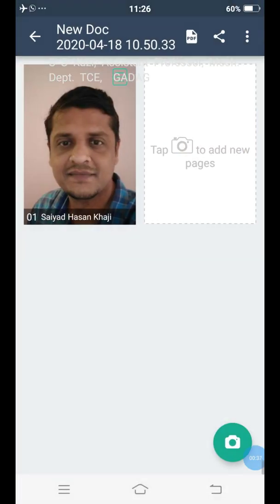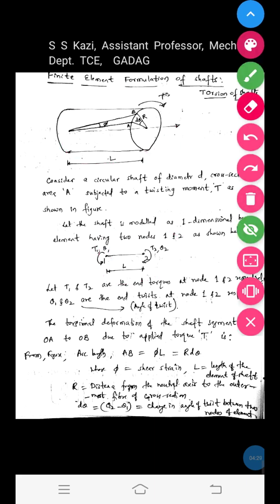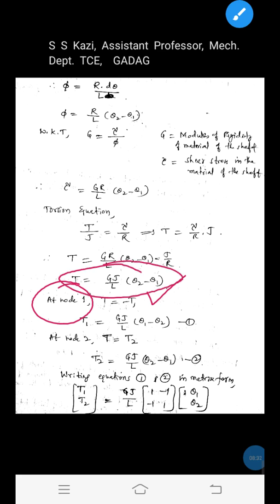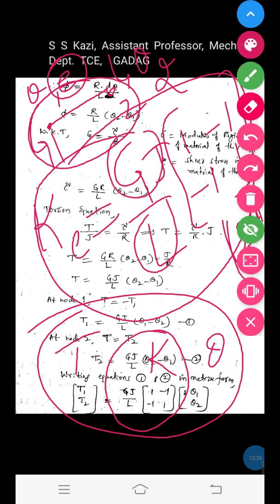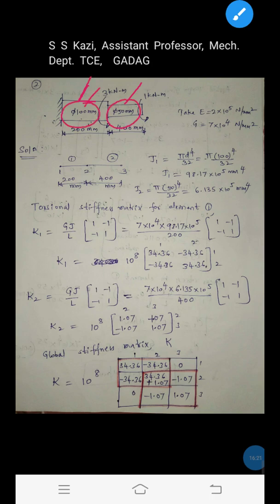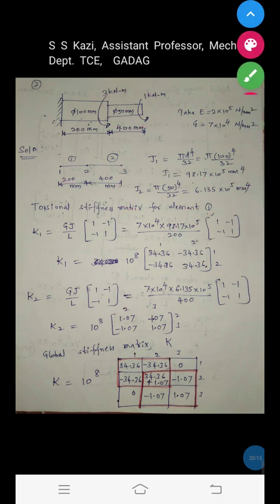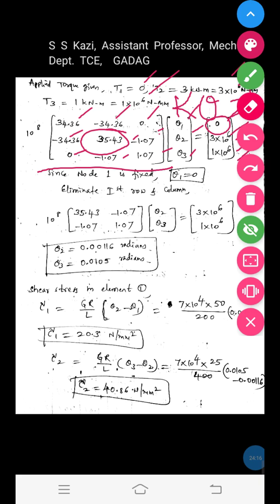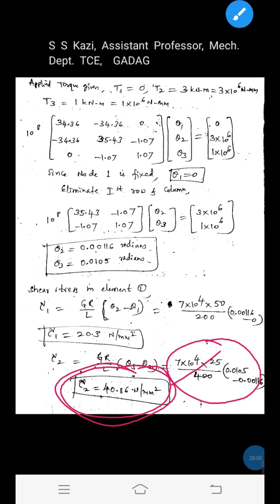17ME61_FEM_BEAMS & SHAFTS_TORSION OF SHAFTS_SESSION1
From this video session, students are able to Drive the Torsional stiffness matrix for a a torsion of shaft element & determine the angle of twists at nodes,  shear stress in each element